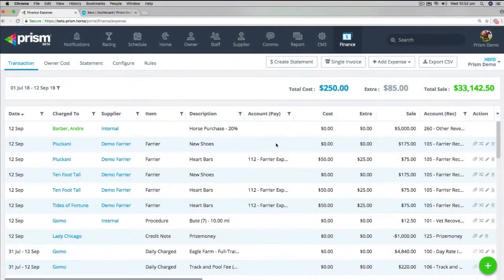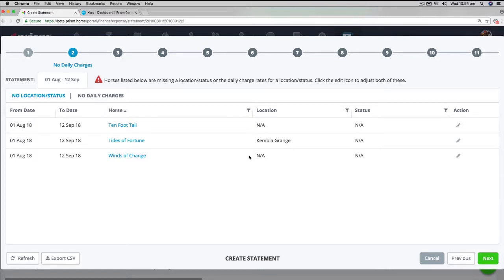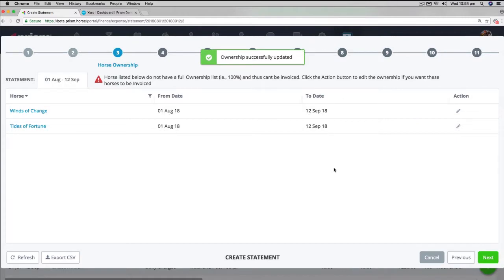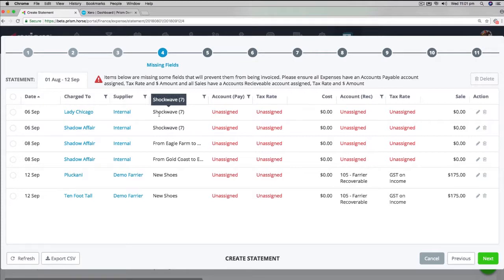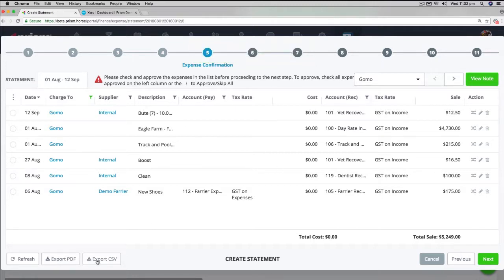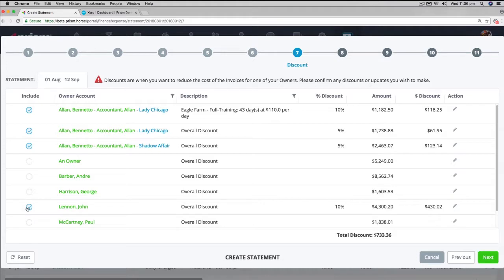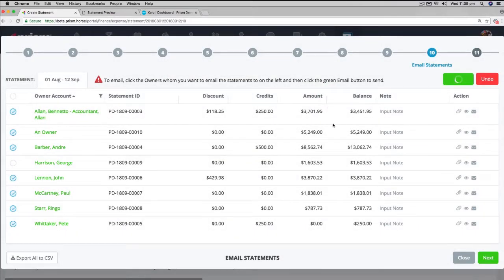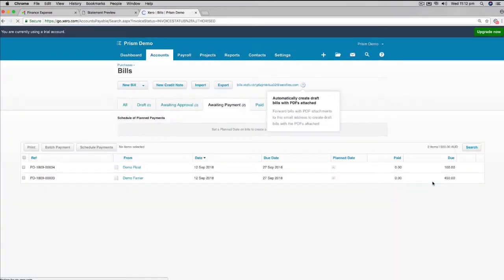PrismTV #13 - Create Statement Process (End-of-month)